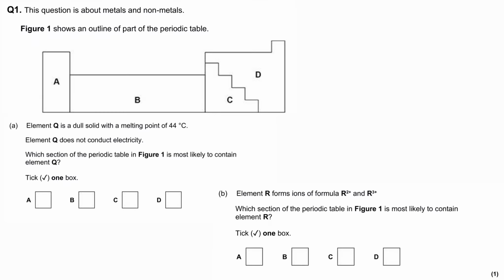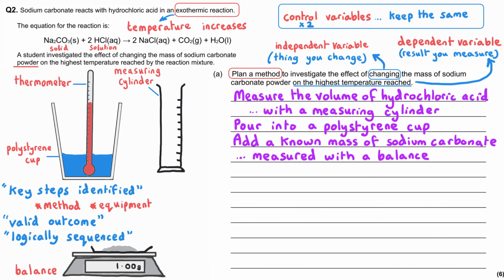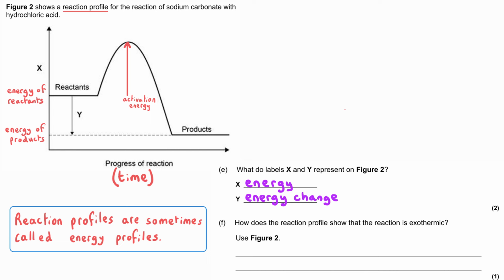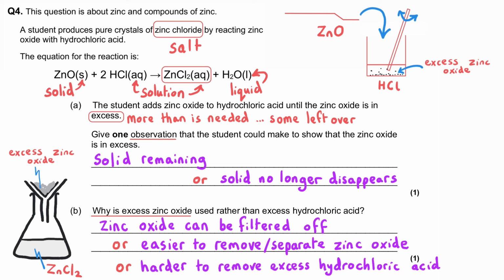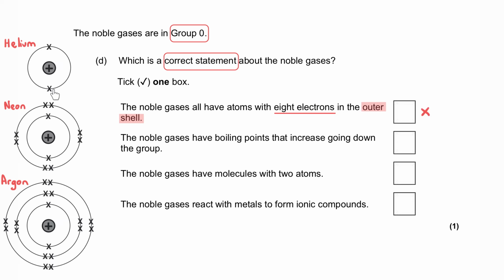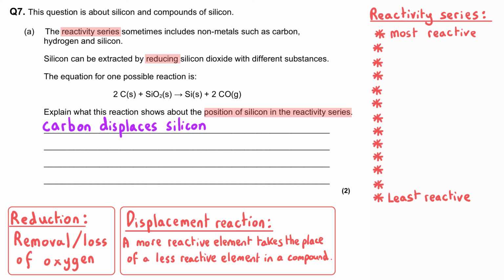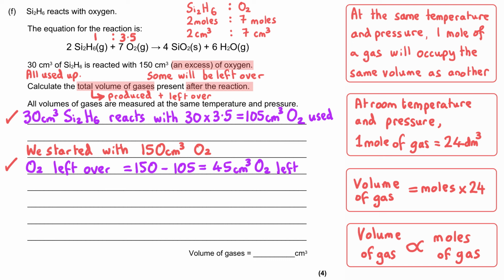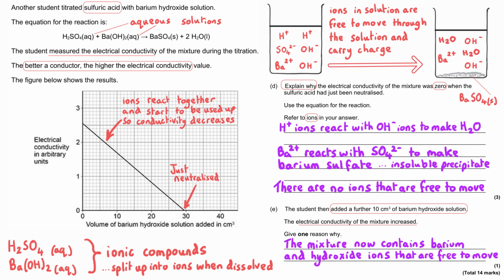AQA 2022 Paper 1 Chemistry Full Exam Paper Walkthrough | GCSE Chemistry Exam Masterclass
AQA 2022 Paper 1 Chemistry Full Walkthrough | GCSE Chemistry Exam Masterclass

Prepare for your GCSE Chemistry exams with a complete, step-by-step walkthrough of the AQA 2022 Paper 1 Chemistry exam. This in-depth guide covers every question, from basic concepts like metals and non-metals to complex topics like electrolysis and titration calculations. Designed for higher-tier students, this walkthrough provides clear insights, with answers visualised in purple and strategic thoughts displayed in red, ensuring you understand both the 'how' and the 'why' behind each solution.

What’s Covered:
Understanding Metals and Non-Metals – Learn the fundamental differences that underpin their properties and behaviours.
Detailed Chemical Bonding Explanations – From metallic and ionic bonds to covalent structures, gain clarity on bonding types with real exam examples.
Energy and Reaction Profiles – Discover how temperature change experiments and exothermic reaction profiles appear in exams.
Calculation Skills – Master essential skills, from calculating relative atomic mass to performing titration and gas volume calculations.
Advanced Concepts for Triple Science – Includes additional insights into transition elements, chemical cells, and titration-based electrical conductivity questions.
Whether you’re a triple or combined science student, this masterclass simplifies complex topics and helps you apply knowledge effectively in exam settings. Stay with us until the end for key revision tips!

Boost your exam performance with our comprehensive walkthroughs!

00:00:05 Introduction - thoughts shown in red, answers shown in purple
00:00:33 Metals and Non-Metals
00:02:22 Comparing Alkali Metals to Transtion Elements (Triple only)
00:04:03 Electronic Structure of Aluminium
00:05:25 Why do metals conduct electricity?
00:06:54 Type of Bonding between Metals & Non-Metals | Describing Magnesium bonding with oxygen
00:11:04 Writing a method to investigate temperature change during a reaction
00:18:56 Determining the gradient of a line of best fit for a graph, including units
00:23:03 Determining the initial temperature of a reaction mixture from a graph
00:25:28 Sketch graphs for temperature change experiments
00:27:42 Reaction profiles for exothermic reactions
00:30:45 The structure and bonding of diamond
00:33:08 Explain why diamond has a high melting point
00:35:10 Identifying types of molecule from a diagram
00:36:49 Why fullerenes are useful in medicine
00:38:20 Using Avogadro Constant to determine the number of molecules
00:40:59 Reacting Metal oxides with acids
00:44:00 Making salts from acid reactions
00:46:05 Half equations and Redox
00:48:47 Chemical cells for electricity (Triple only)
00:51:28 Explaining reactivity of group 1 elements
00:54:33 Balanced equation for alkali metals reacting with water
00:58:26 Properties of noble gases
00:59:41 Calculating relative atomic mass
01:01:59 Electrolysis of molten sodium chloride
01:04:26 Movement of ions during electrolysis
01:06:39 Ions present in aqueous solutions
01:07:57 Products of electrolysis of aqueous solutions
01:11:19 Reactivity series and displacement reactions
01:13:42 Comparing different extraction techniques
01:15:25 Separating the products of extraction
01:16:52 Reacting mass calculation
01:21:37 Dot and cross diagram for a covalent compound
01:24:06 Reacting Gas volumes (Triple only)
01:29:04 How is pH affected by the strength and concentration of acids?
01:32:35 Average Titration volume (Triple only)
01:34:33 Titration Calculation (Triple only)
01:38:56 Electrical Conductivity during titrations (Triple only)